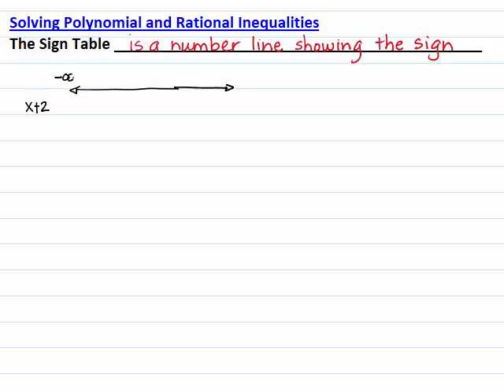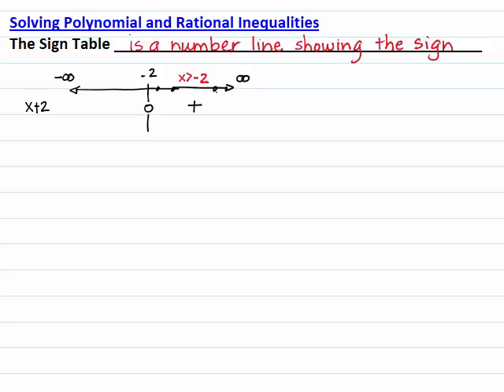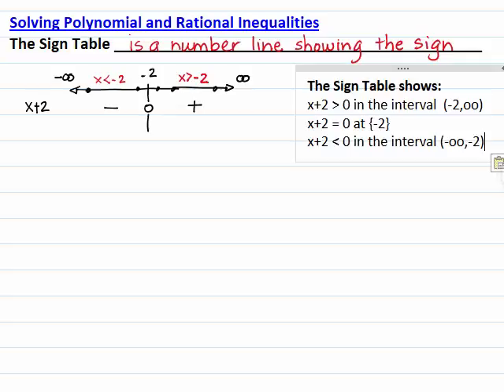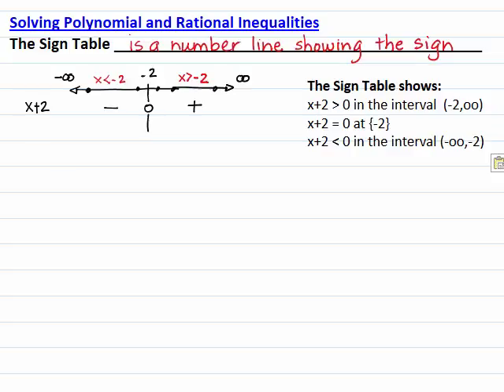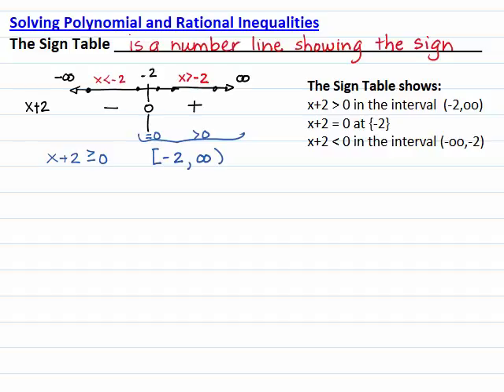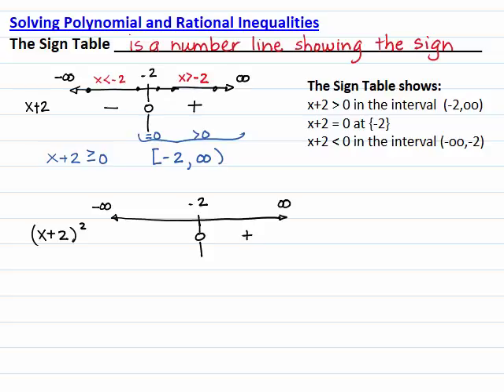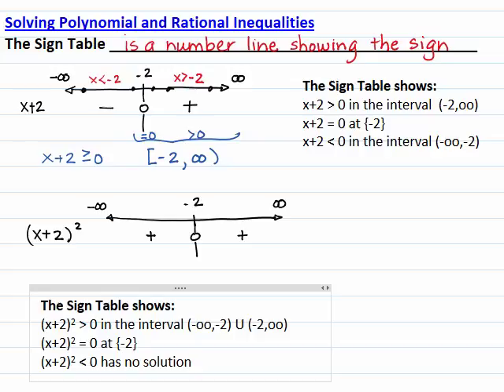SignTableOne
Introduction to the Sign Table and its use for solving inequalities